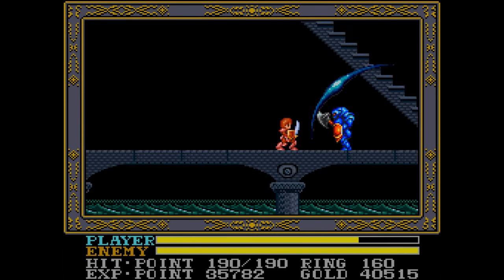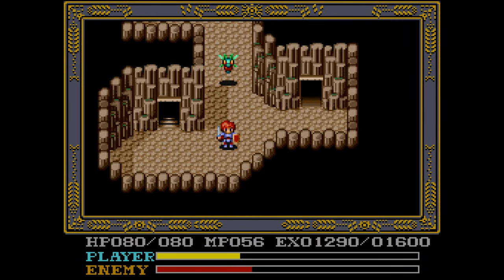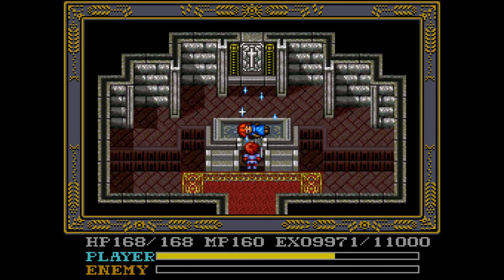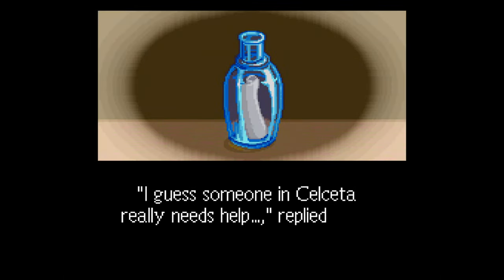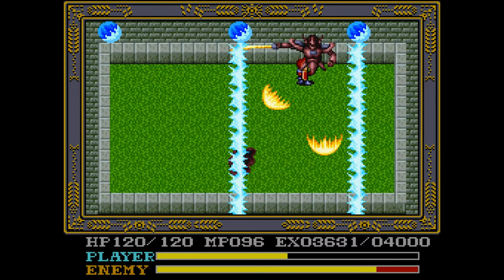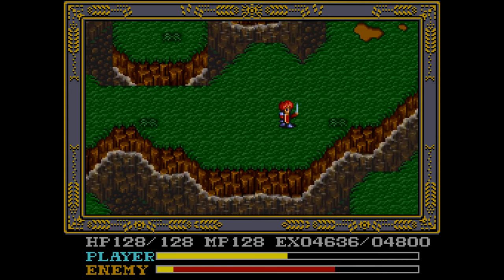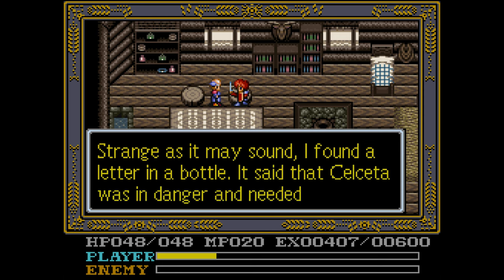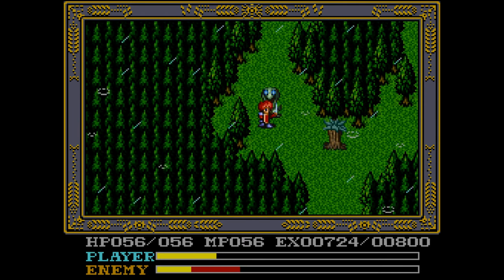Ys IV: Mask of the Sun - This Action RPG Really Surprised Me...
Other great gear:
Best gaming chair for value